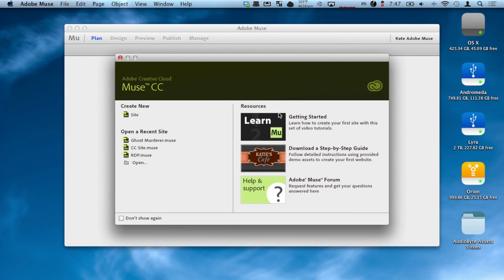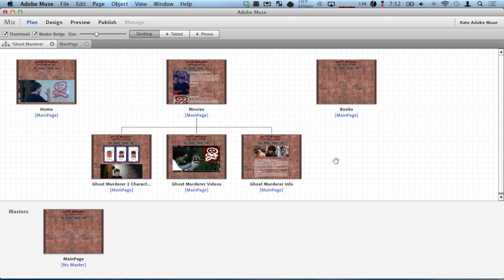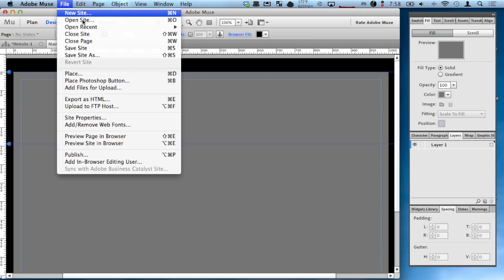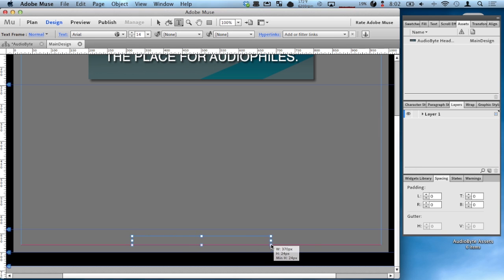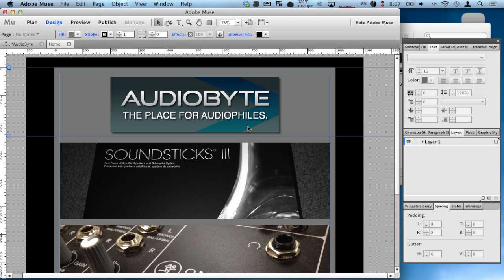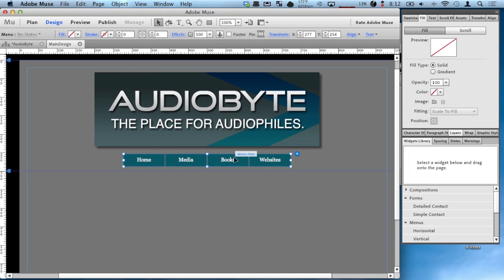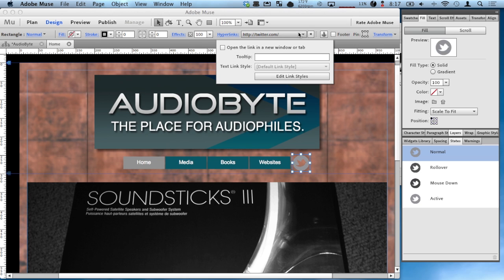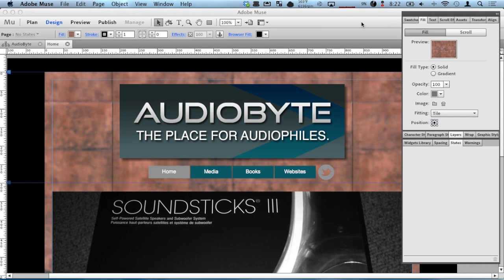Adobe Muse Demo - Website Creation for Designers!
Let's say you want to make a website, but you're not a developer. That is where Adobe Muse comes in. Unlike Dreamweaver, which is for developers, Muse is for designers! If you can use Photoshop, and you have a little bit of knowledge on how the web works, this program will come naturally. Check out this 30 minute demo on some of the main features of Muse, and how to use them.